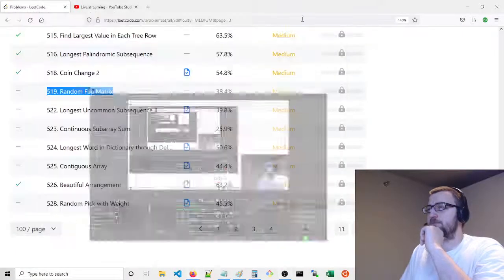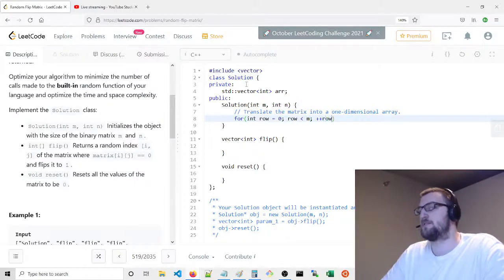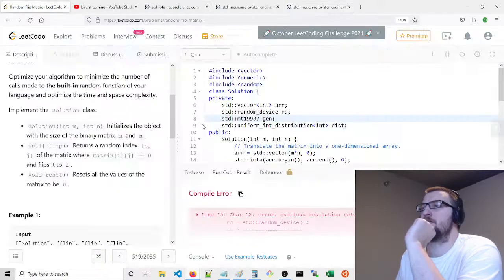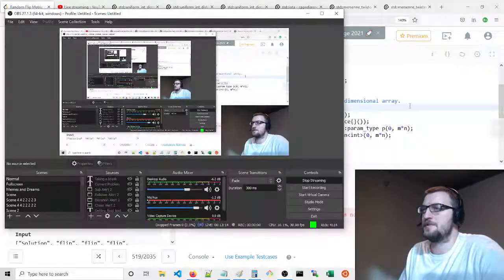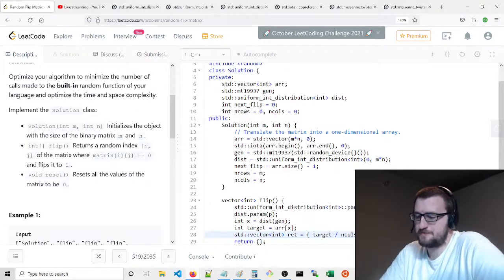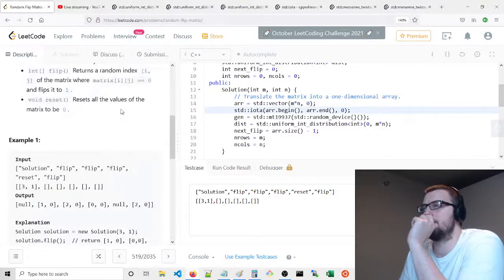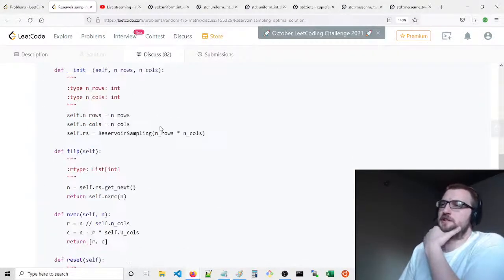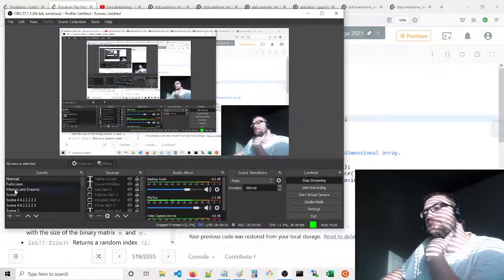Random Flip Matrix, Medium, C++, LeetCode